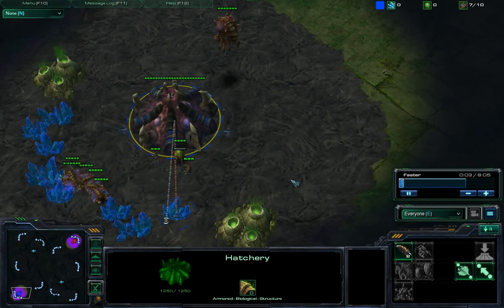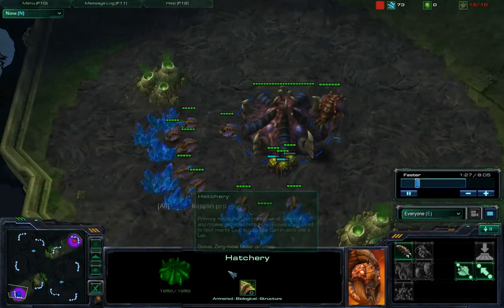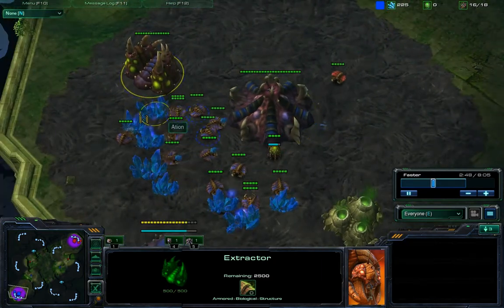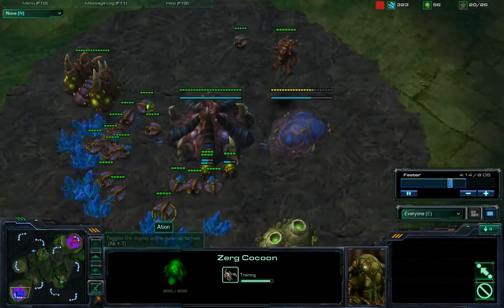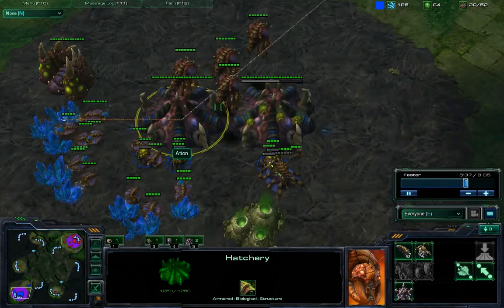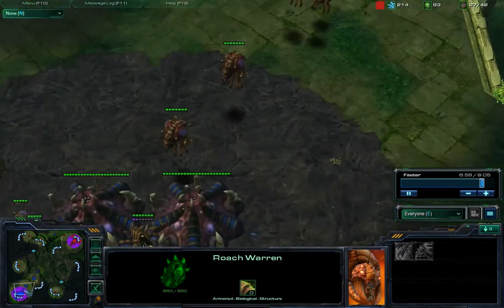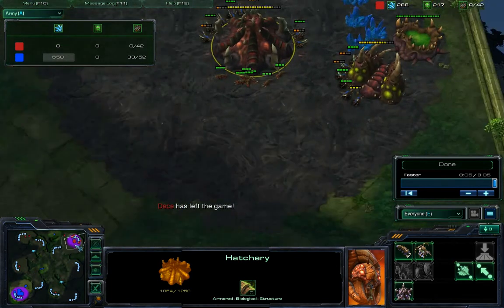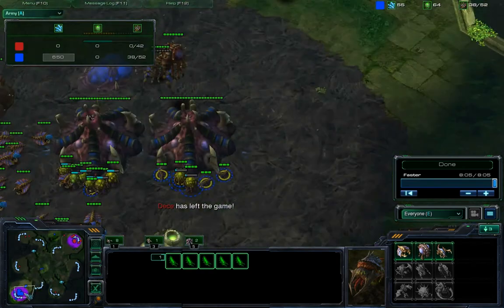SC2: How to win ZvZ (Strong BO with commentary)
This is my way of destroying my opponents in my favourite matchup. This is the reaction to the enemy also building an army / attempting to tech up. If he was to turtle with spine crawlers I would go eco boom and then transition into mid game with higher resources. And if there was a baneling nest I would need to hardmicro, but I don't think it really beats this build order in small maps like this.

Scouting -- Reaction -- Win ;o

9 OL
-scout with drone-
14 Pool
15 Gas (mine until 100)
17 Hat
16 Queen
18 Lings++
-scout with OL- (don't be afraid of sacking  the 100 minerals worth ovie to BUY INFORMATION, you should always know what you are attacking against)